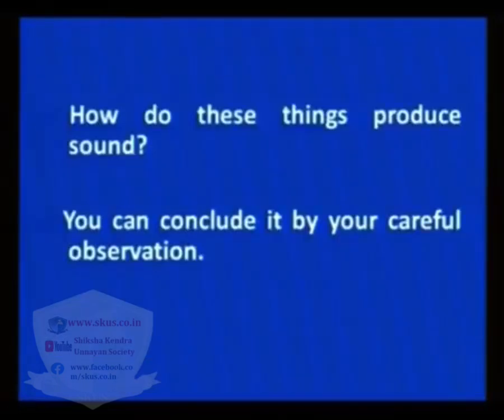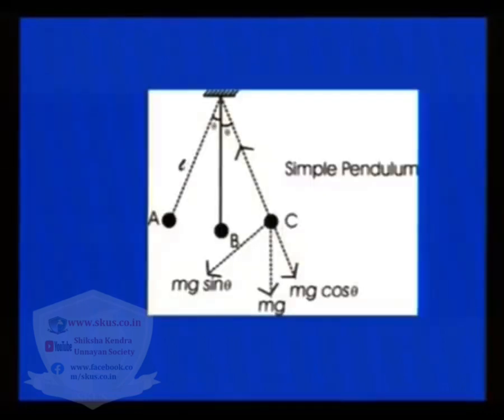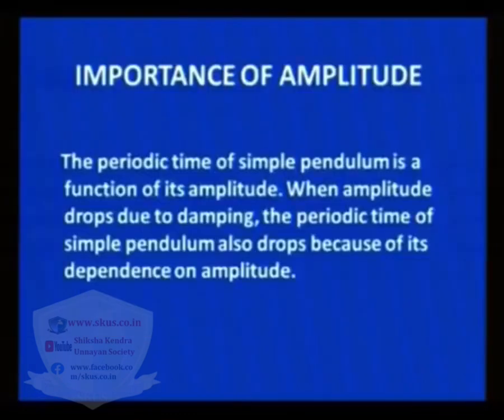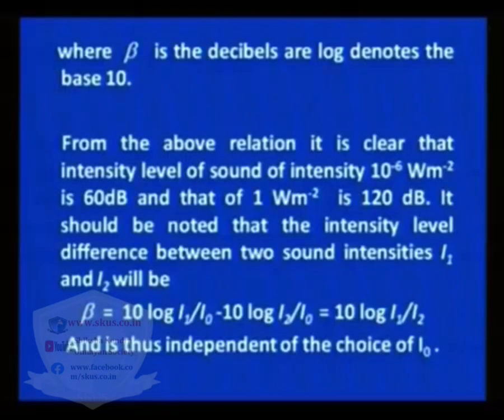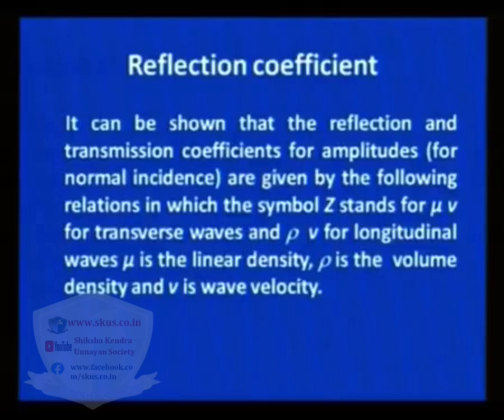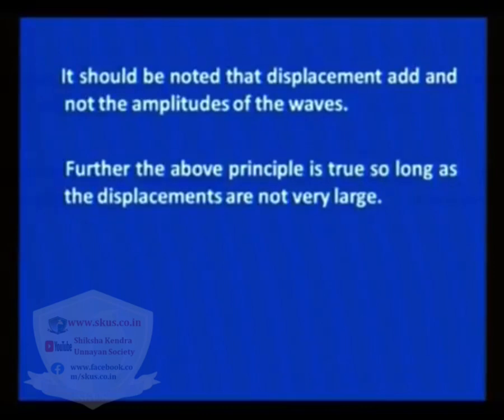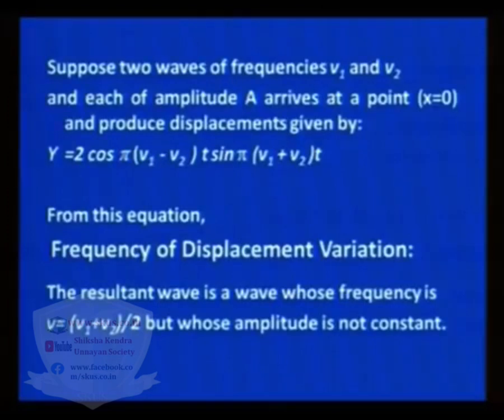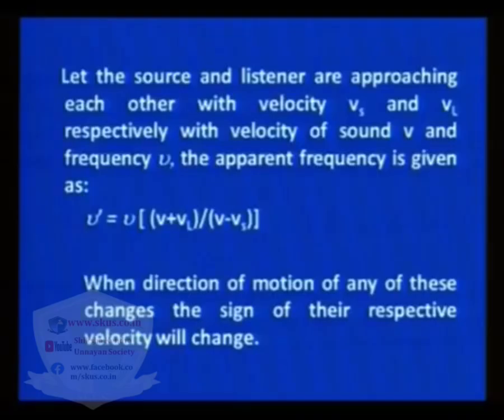Nios Online Class -L 14-Wave Phenomena -Physics 312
Helpline No For Call & Whatsapp_ Sanjib Sinha 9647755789
SHIKSHA KENDRA UNNAYAN SOCIETY (NIOS)